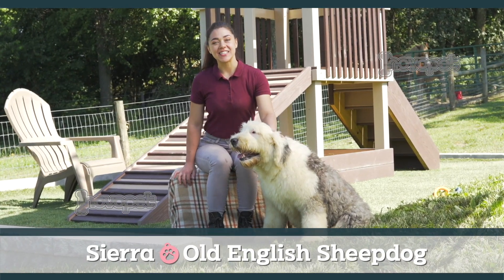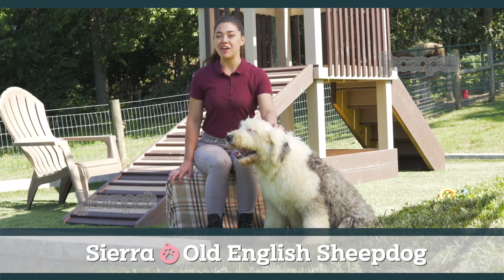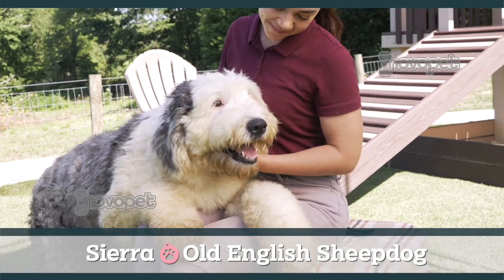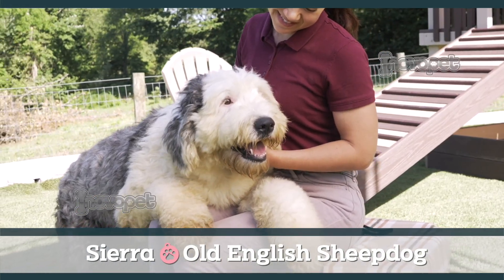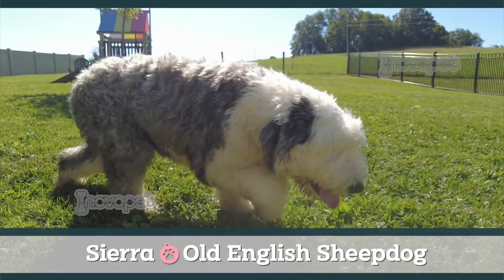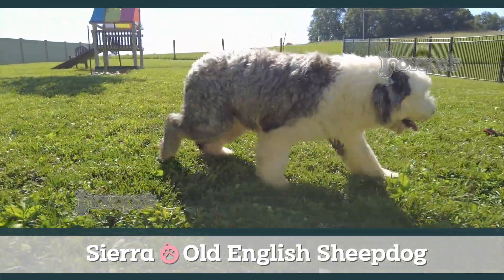Meet The Adorable Puppy Parents Ready to Share their Pups with You!